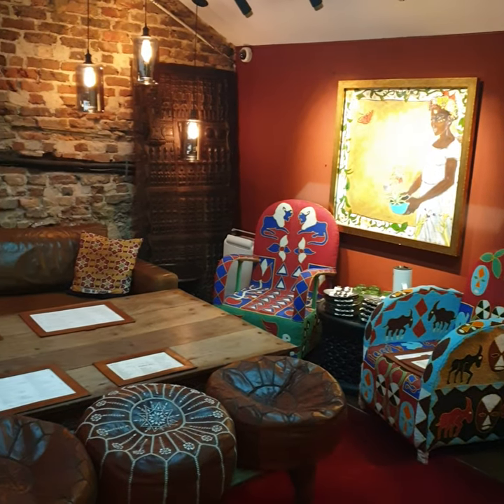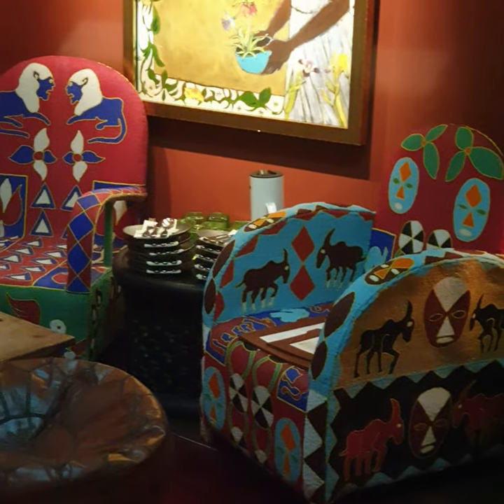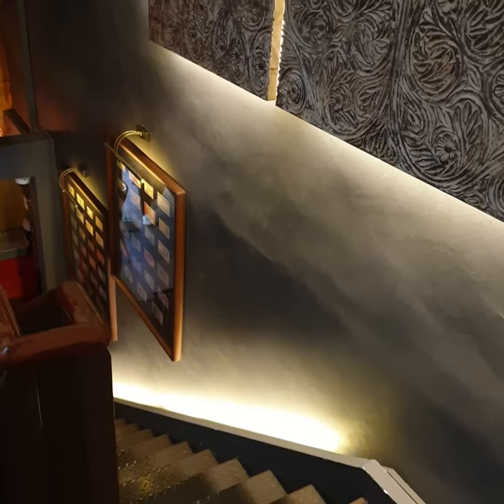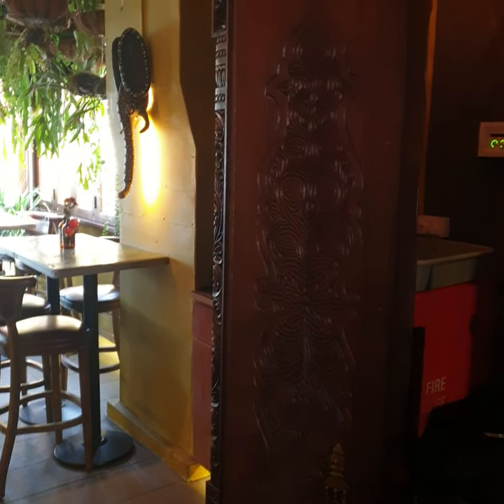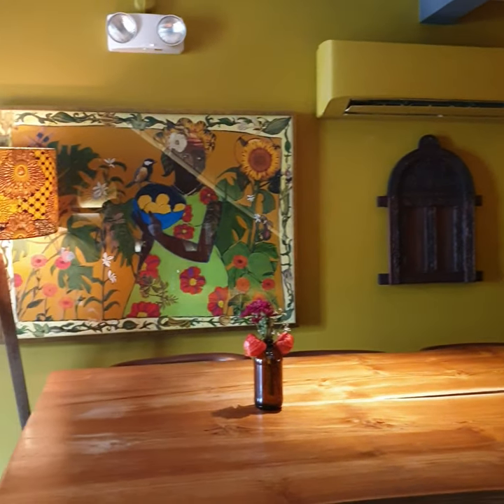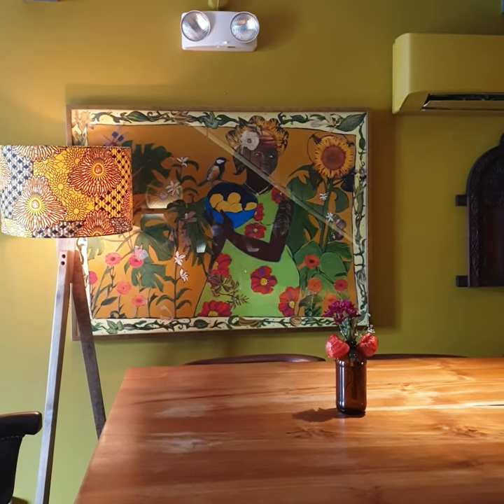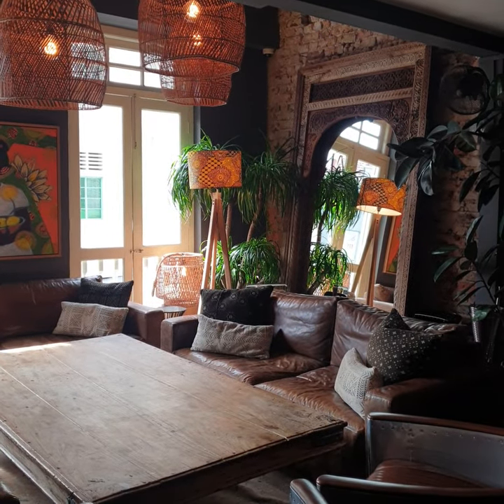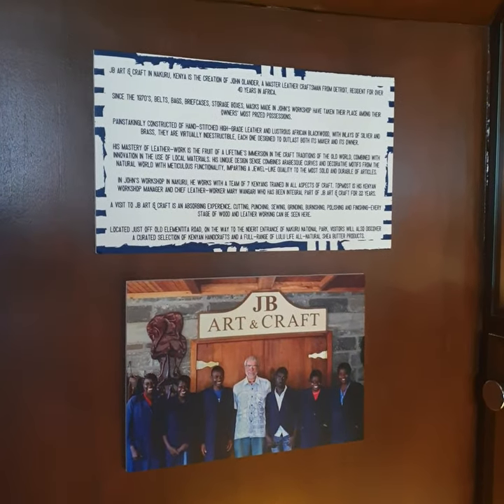Is This Beautiful?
Are You Hungry?